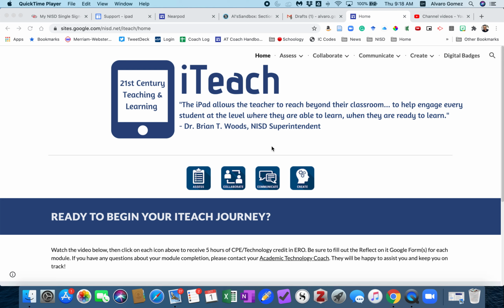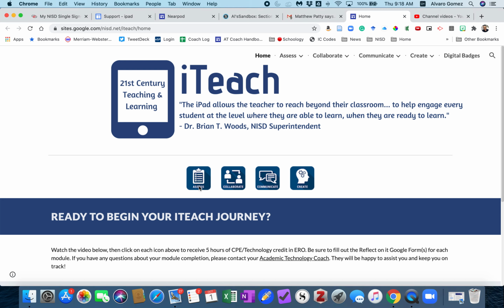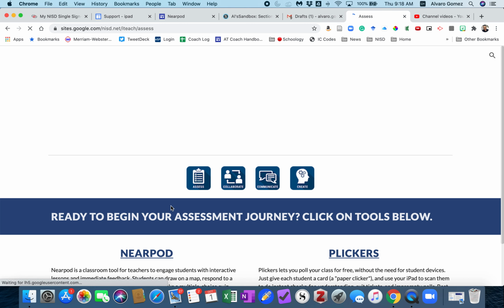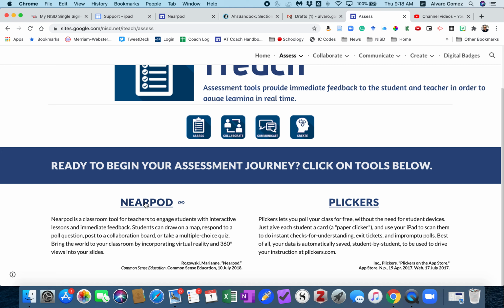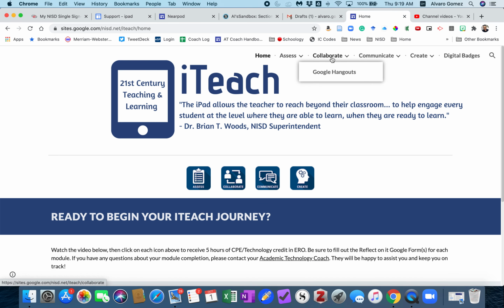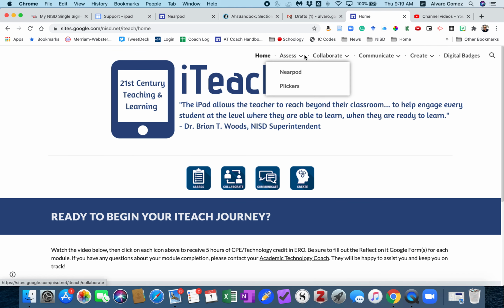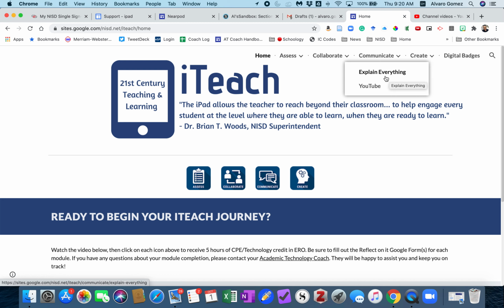iTeach Site Walkthrough